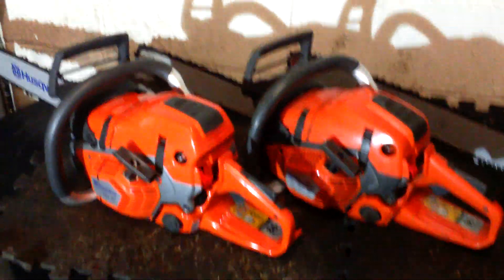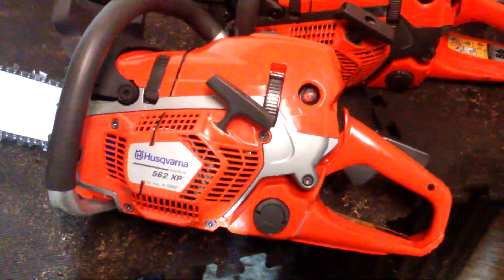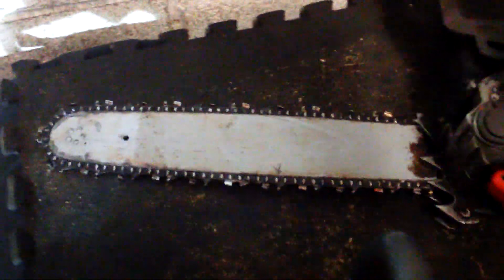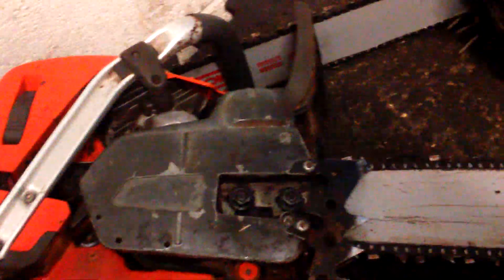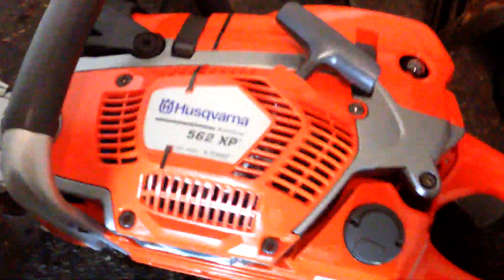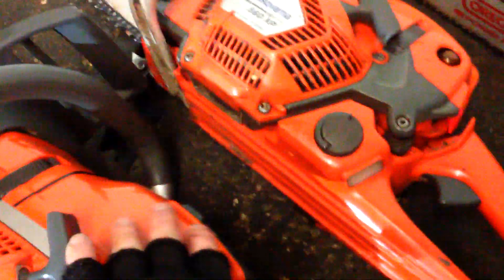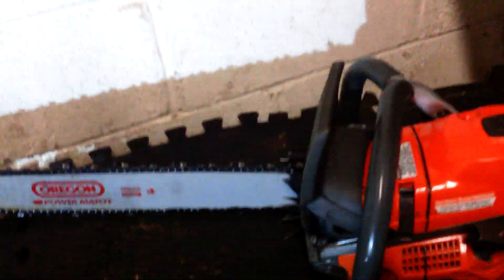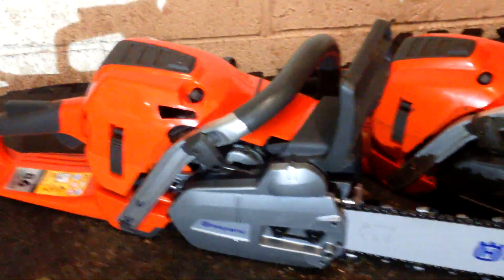The first official 562 XPin UK and R of I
As always I stand to be corrected, but just a quick and not the best ! video of the first official 562 in the UK and Ireland.
Cutting for a guy who also has a Husqvarna dealership means sometimes good things do happen !! Was "given" this and told to try it so we will see how it stands against the 560 and the Hotsaws 562 ?
Thanks should go to Husqvarna Ireland for bringing them in.